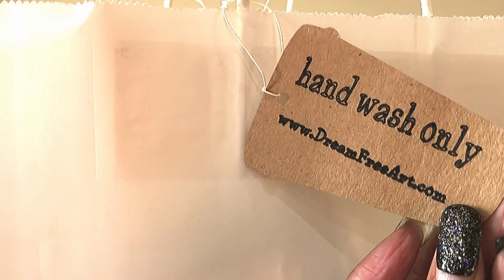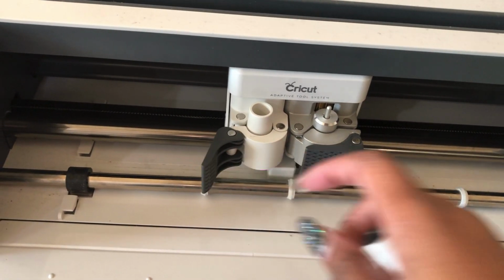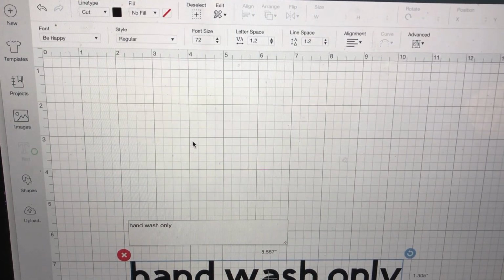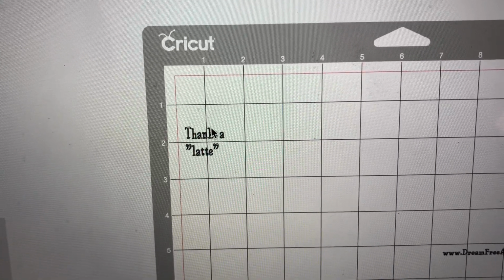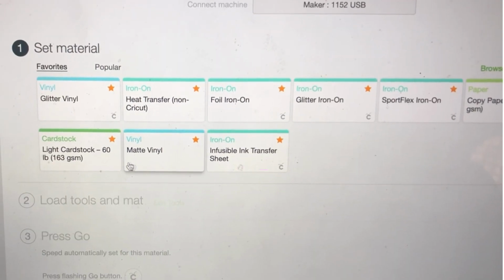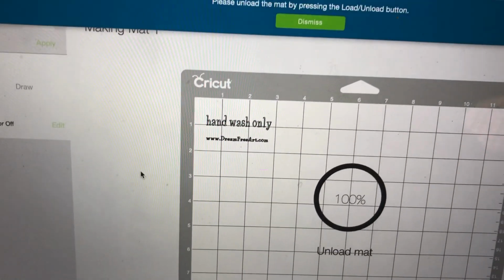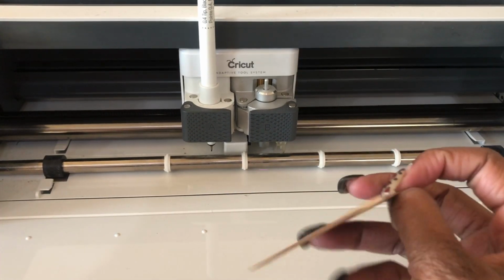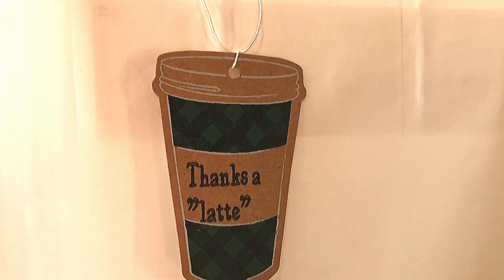How to use Cricut Pens⎮CRICUT MAKER PENS STEP BY STEP TUTORIAL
Learn step by step how to use your Cricut pens and the Cricut Maker to write on gift tags. Trust me, it's not as complicated as it seems 😉

🎨 DREAM FREE ART 🎨